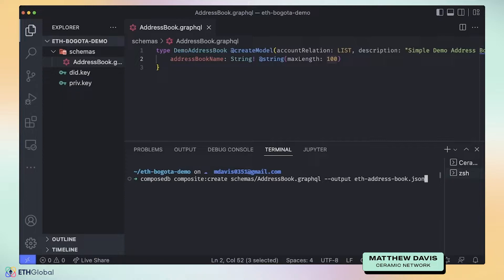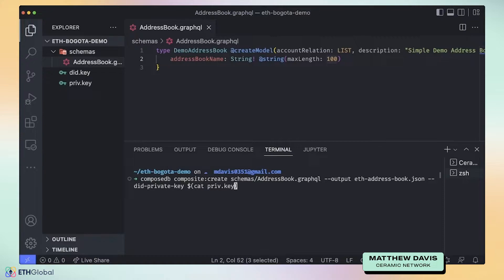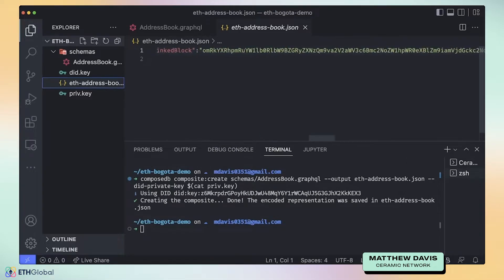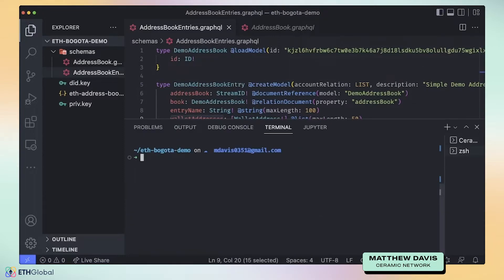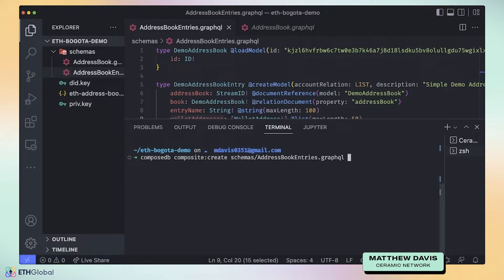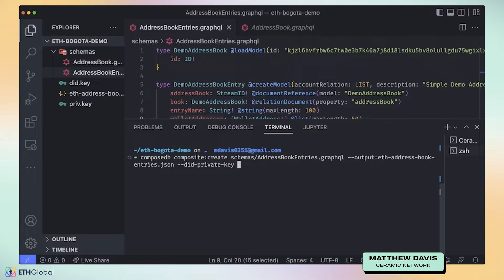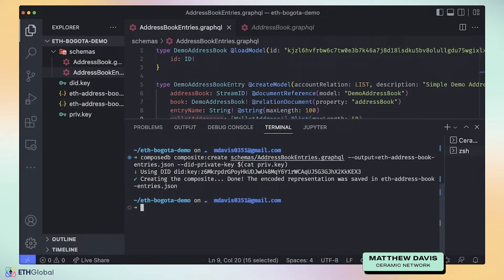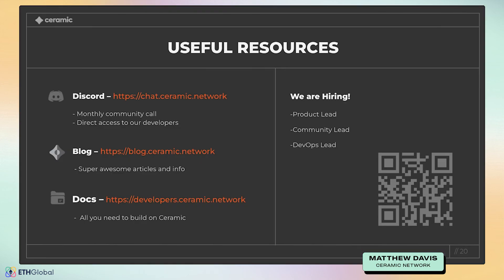Ceramic 🛠 Building Relational Data Composites - Matthew Davis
Join Matthew Davis of Ceramic Network for a workshop titled "Building Relational Data Composites." In this workshop we will go over the key components of the ComposeDB on Ceramic and learn how to build applications using relational data composites.

Join us October 7th-9th, and kick off Devcon Week with thousands of developers and creatives just like you. We're picking up where ETHMexico left off, bringing in dozens of top teams and speakers to help you take your ideas to the next level. Get hype to win $300k+ in prizes, build next-gen primitives, and catch talks from luminaries like Vitalik Buterin.